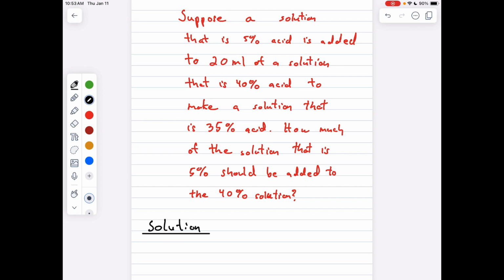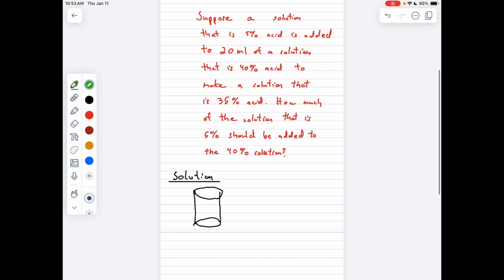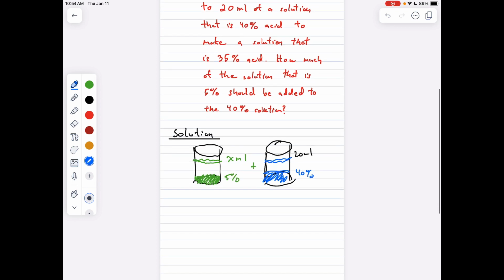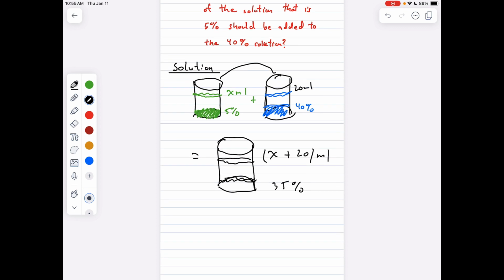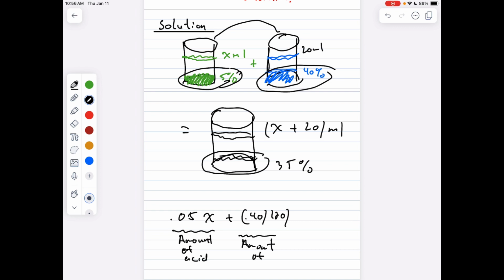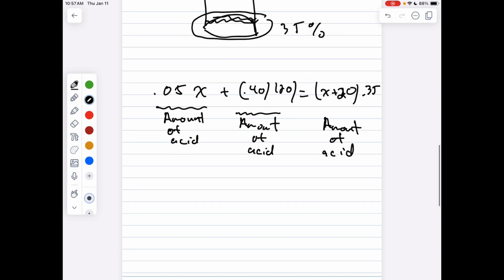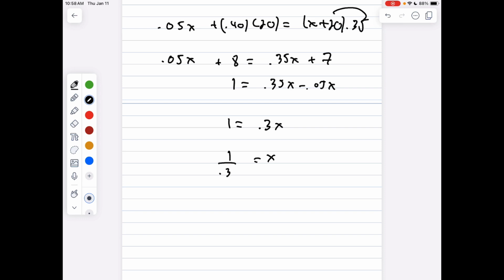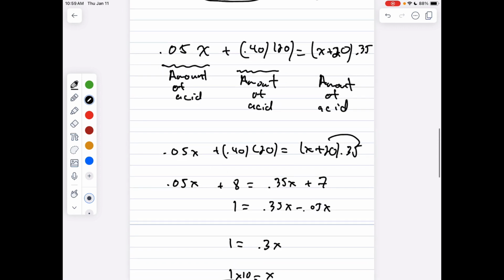Solving a mixture problem (Algebra)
We solve a mixture problem concerning mixing two solutions to make a third.